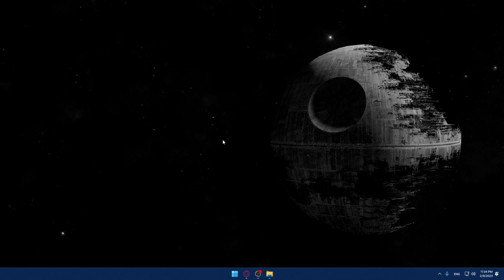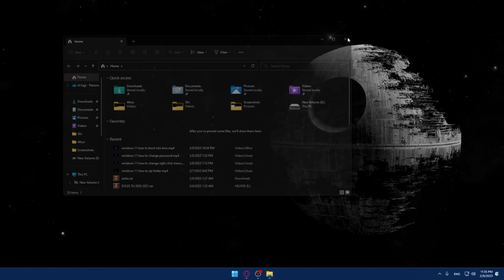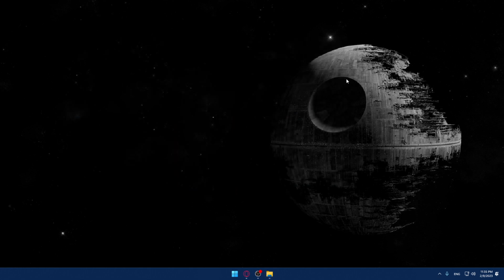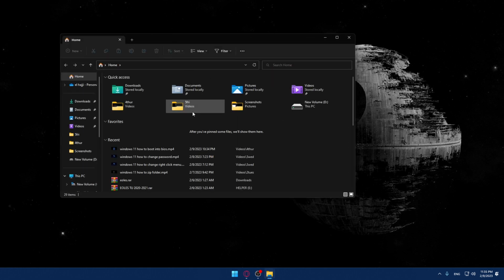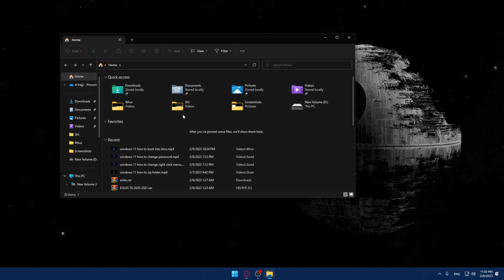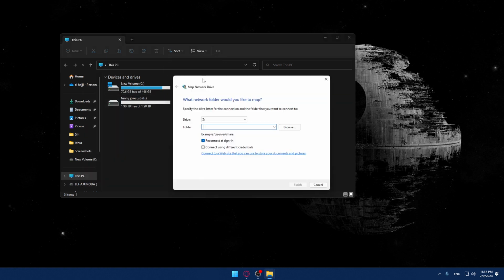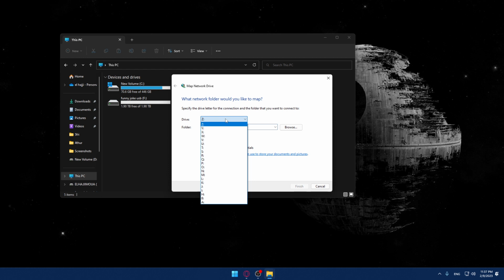How To Map A Network Drive Windows 11 Tutorial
Today we talk about map a network drive,map a network drive on windows 11,how to map a network drive,network drive